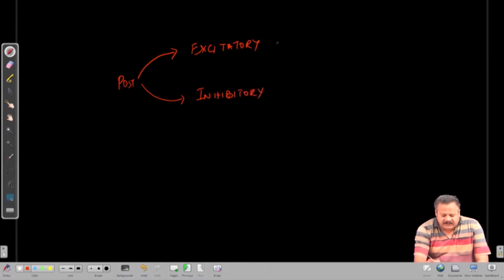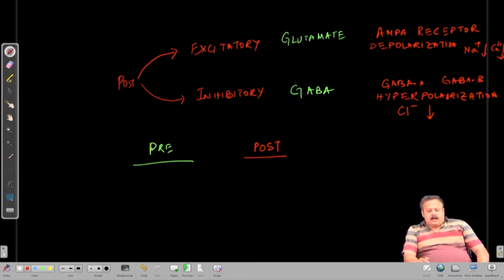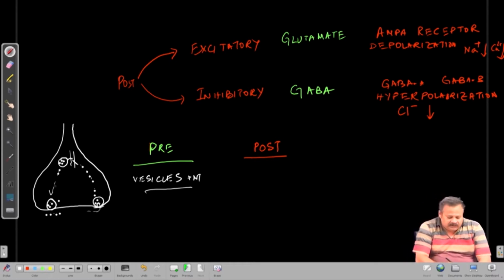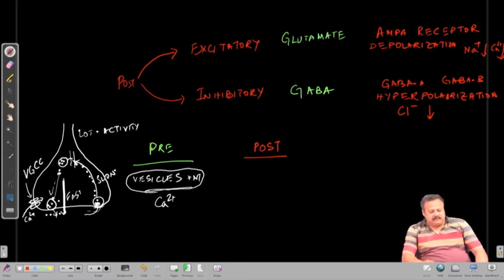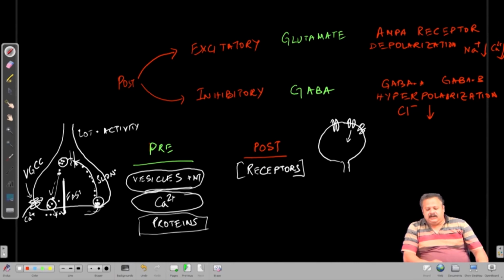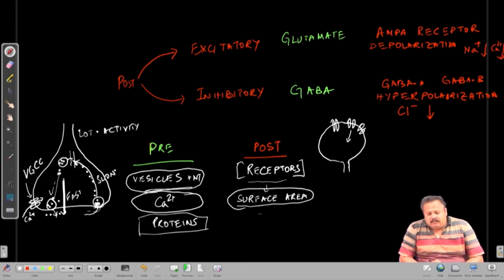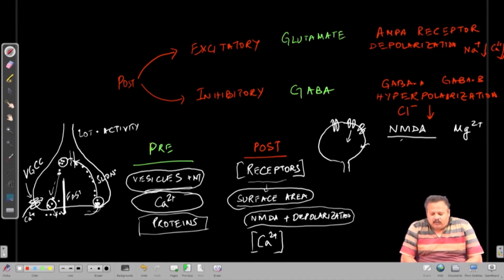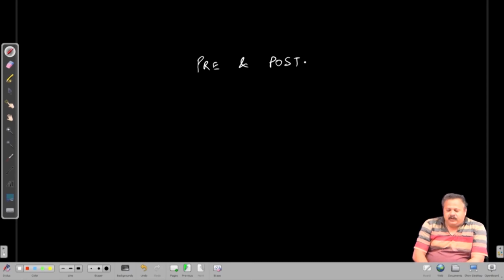Ways of modification of Synaptic Strength